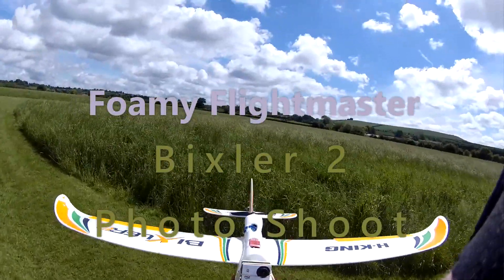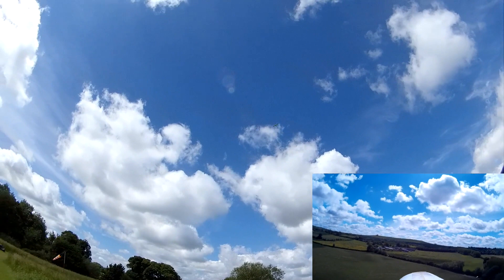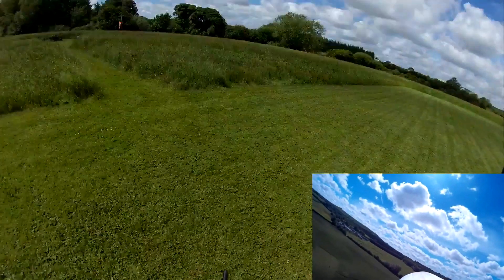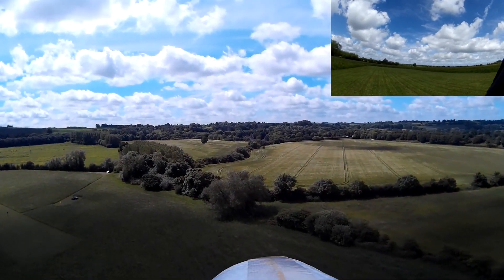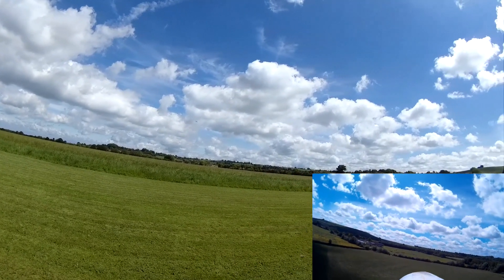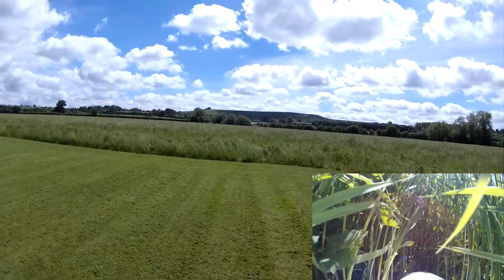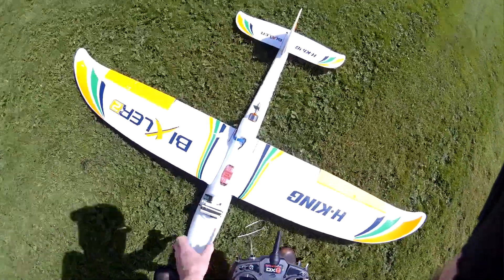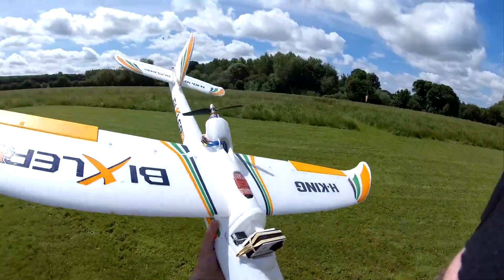Bixler 2 Photo Shoot at MMFG Pt1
Time to get some aerial shots of the local area, pity I forgot to fit the wing bolts, luckily the wires held...always complete a preflight inc security